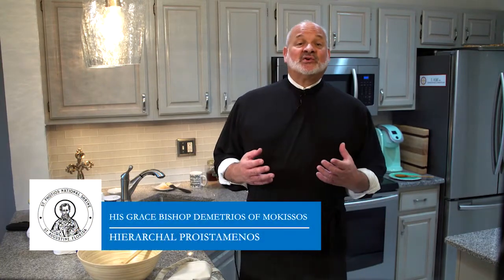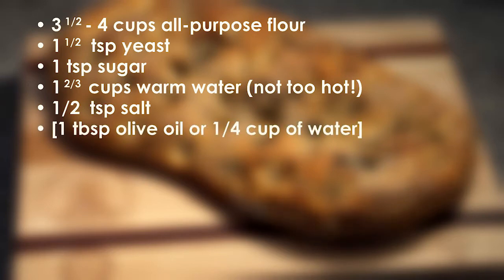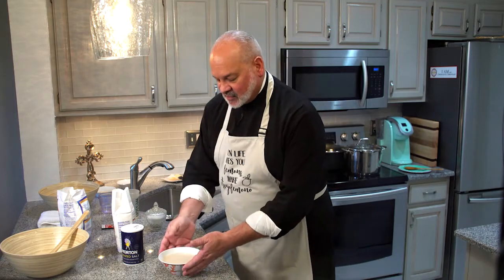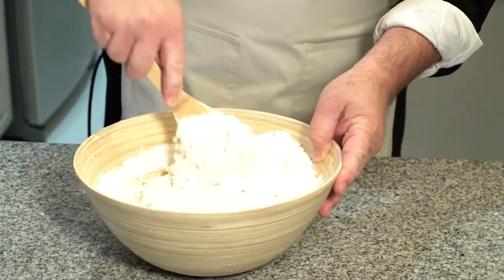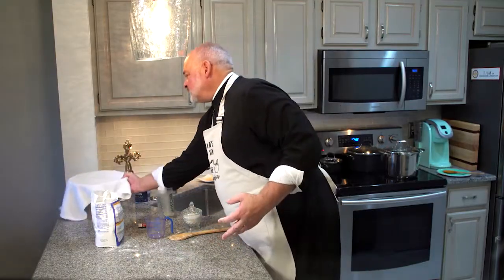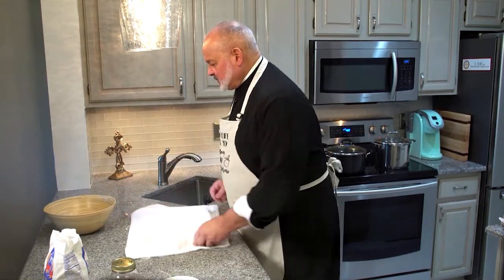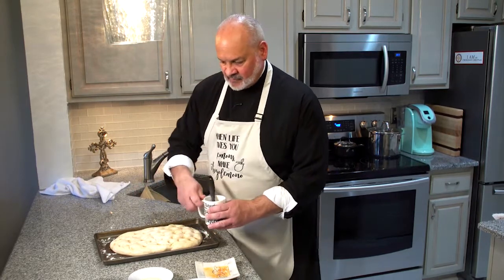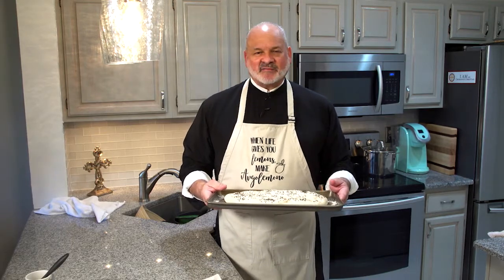Baking Lagana With Bishop Demetrios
Learn to make a traditional lagana or Greek flatbread with Bishop Demetrios of Mokissos in time for “Clean Monday” or Καθαρά Δευτέρα (which in 2021 is Monday, March 15 ), the first day of Lent in the Greek Orthodox tradition. Although not a “religious food,” lagana is a simple Greek flatbread that is traditionally eaten only once a year, on Clean Monday.

The recipe will include the following ingredients for one loaf of lagana:
• 3 ½  - 4 cups all-purpose flour
• 1 ½  tsp yeast
• 1 tsp sugar
• 12/3 cups warm water (not too hot!)
• 1/2 tsp salt
• 1 Tbsp. olive oil or 1/4 cup of water to recipe); traditionally, oil is not used during Great and Holy Lent
• An additional up to 1/2 cup of flour for kneading
• 1/2 cup sesame seeds (white or black or combination of both)

For bread wash (enough for 2 or 3 loaves)
 5 Tbsps. boiling water